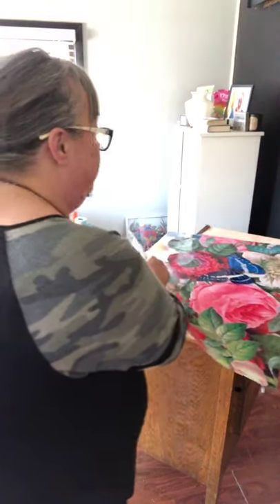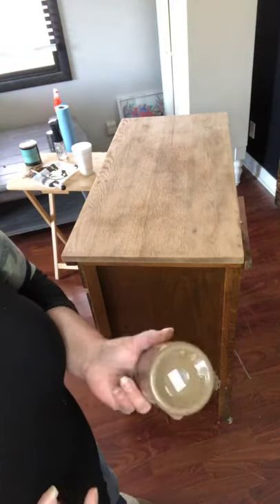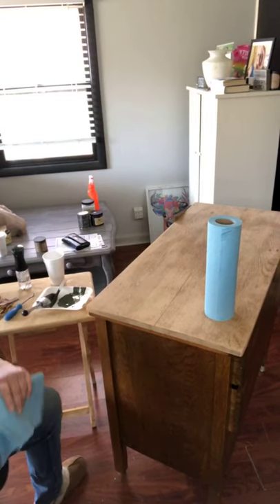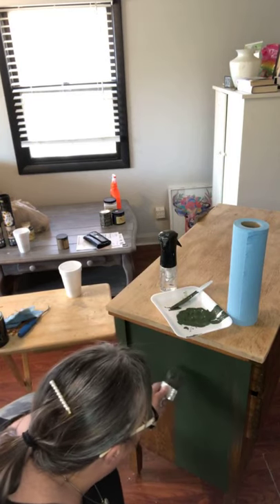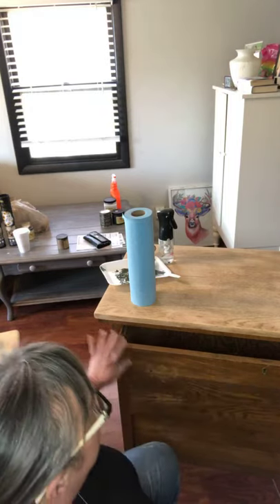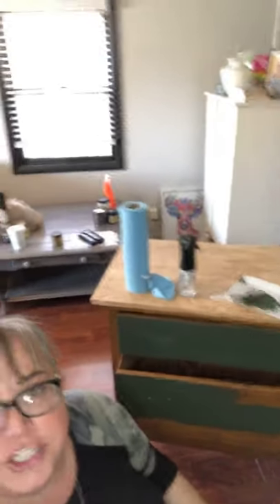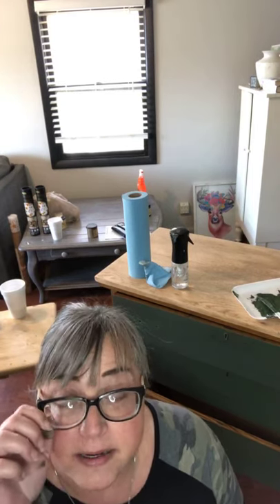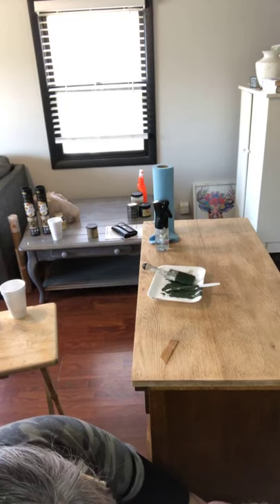PiecePrints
Working on the first coat of Wise Owl Foxtrot